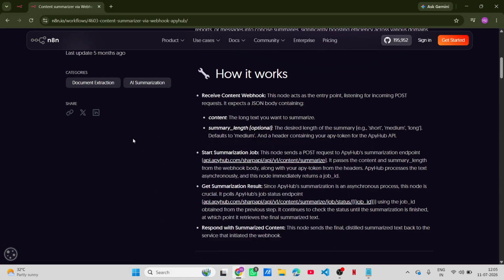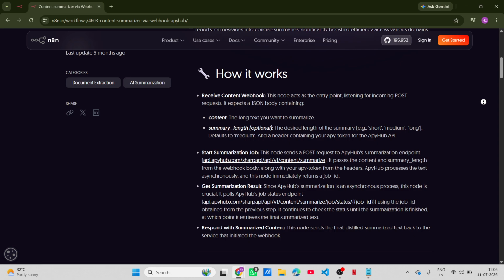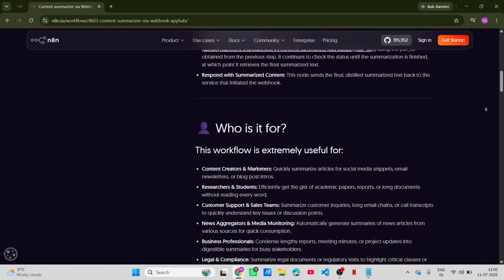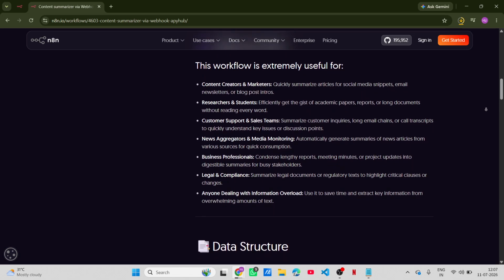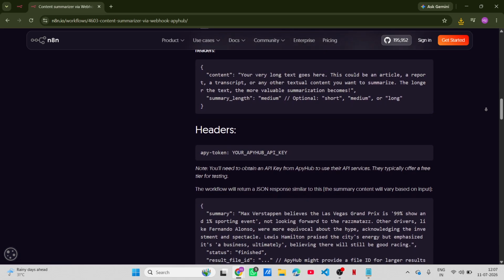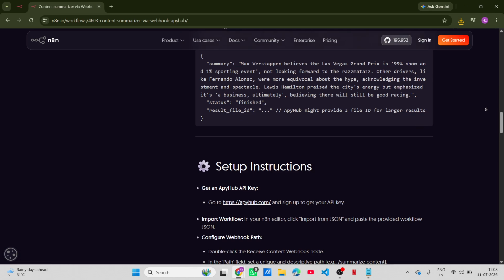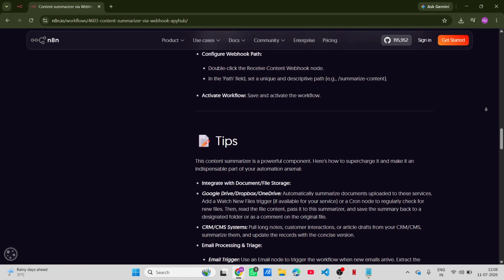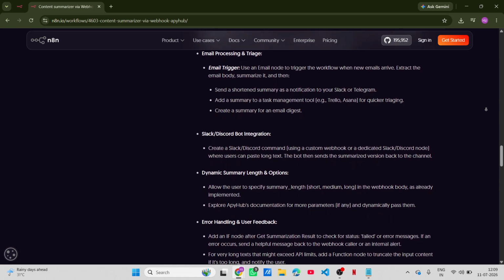How to Build Content Summarizer with Firebase and n8n (2026 Guide)